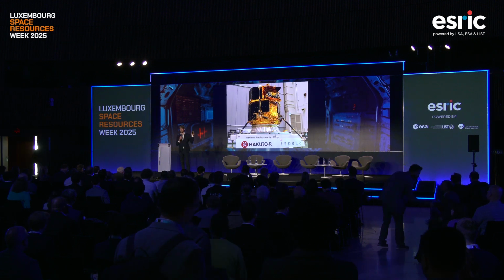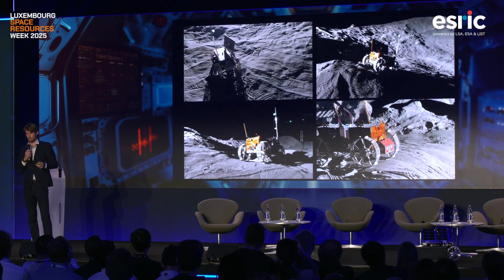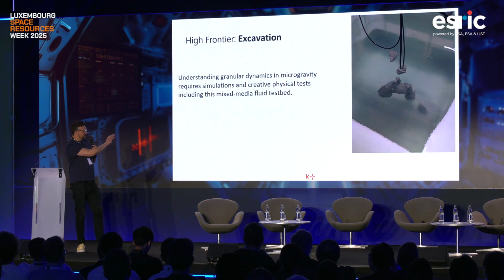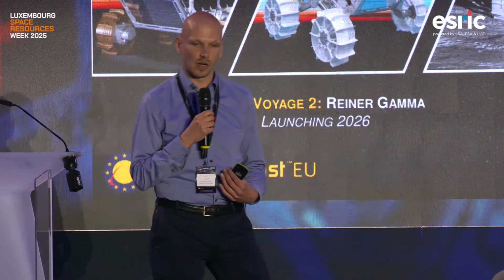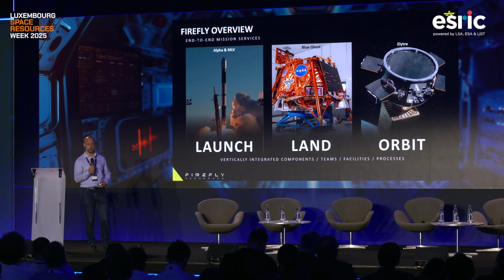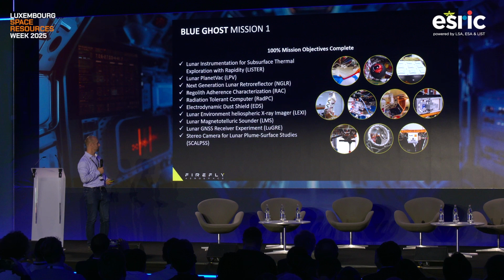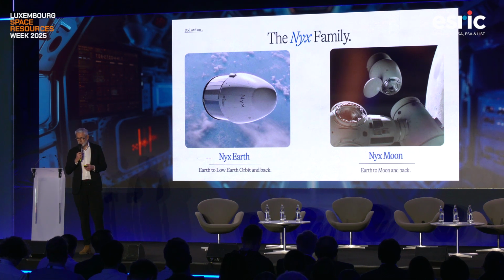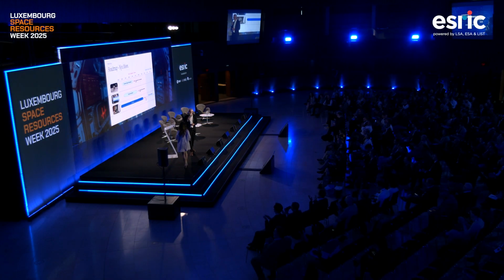Space Resources Week 2025 - Lunar missions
Session led by Lisa Burke

Speakers:
Antoine Bocquier, ispace Europe
Daynan Crull, Karman+
Tobias Flecht, Lunar Outpost EU
Will Coogan, Firefly Aerospace
Pierre Faucoup, The Exploration Company